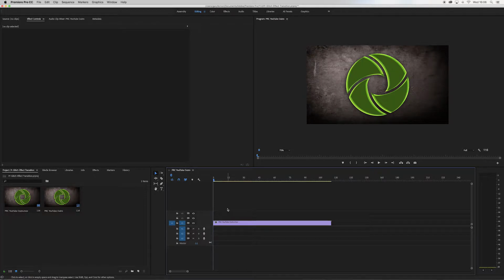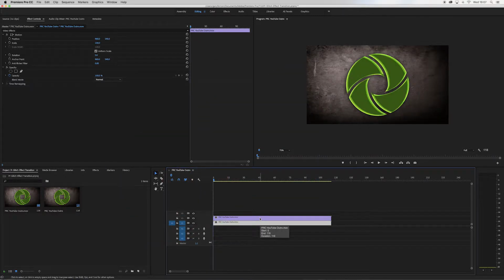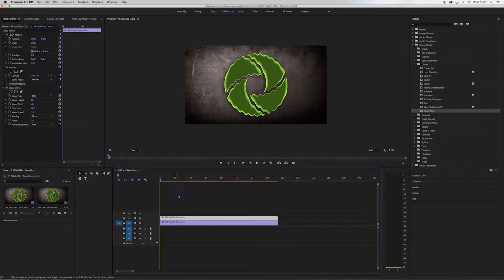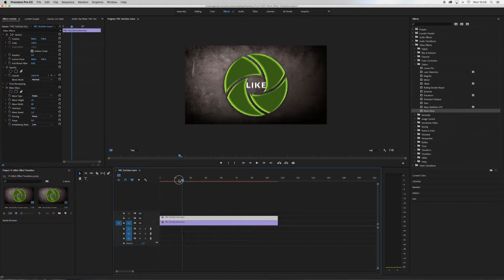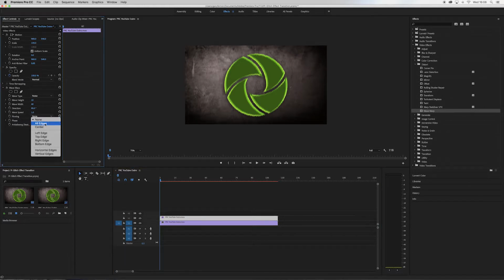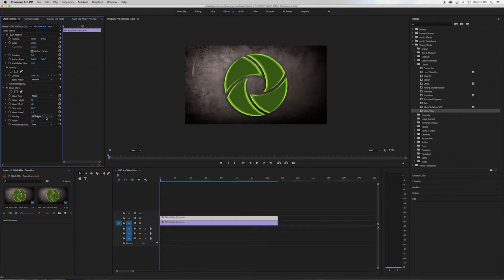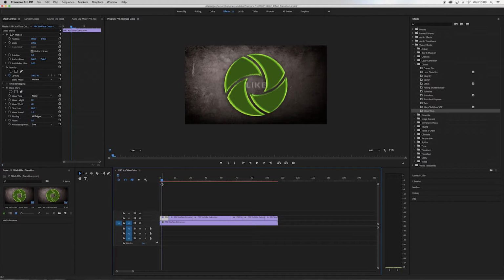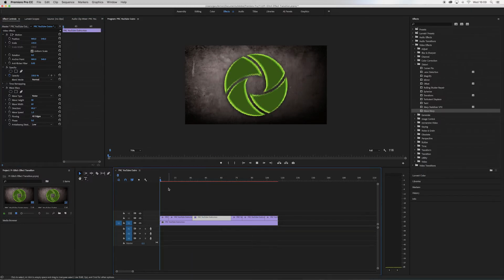How To Create A Glitch Effect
In this "how to" guide you'll discover how to create a glitch effect transition using Adobe Premier Pro.
Downloaded the latest version of Premier Pro from the Adobe Creative cloud

STEP-BY-STEP

1. Copy the frame you want to transition.
2. Go to the EFFECTS drop down menu, select VIDEO EFFECTS - DISTORT - WAVE WARP
3. Click and drag the WAVE WARP and place it onto the frame you have just duplicated.
4. Go to WAVE TYPE, which can be found in the 'effects control panel' and change this to NOISE.
5. Adjust the height and width and make sure that ALL EDGES is selected within the PINNING option.
6. Cut the layer into segments, making sure that they are not uniform in size.
7. Adjust the height and width to create realism in the effect.

TOP TIP:
The quickest way to duplicate a frame is to highlight the frame you want, hold down the 'alt' key and drag it above the original frame.

Google+ photoreceptorcell

Without Photography, There Is No History.